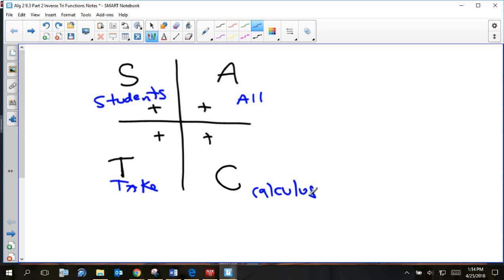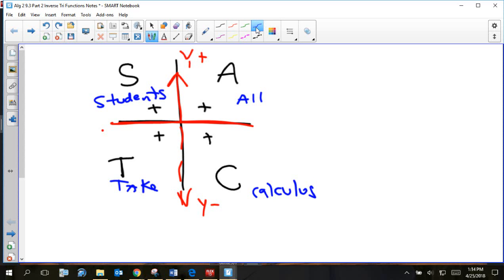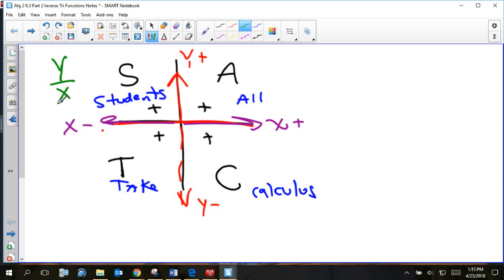Alg 2 Trig Values Negative vs Positive